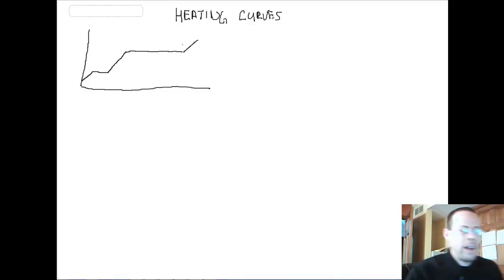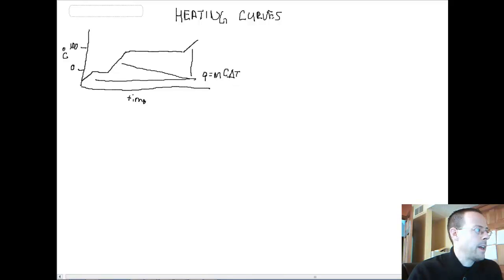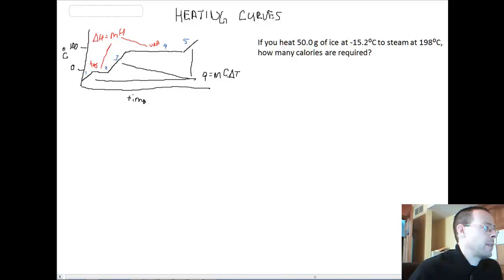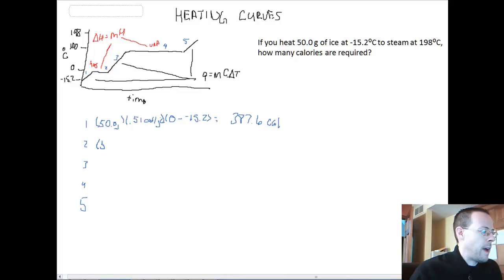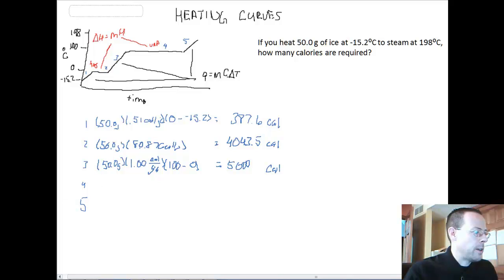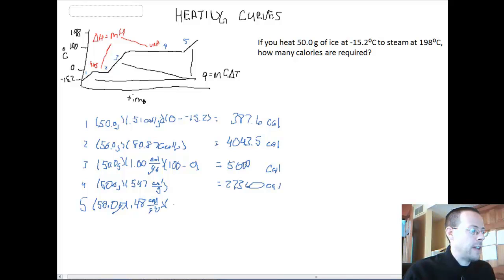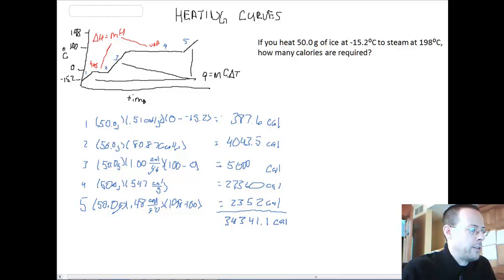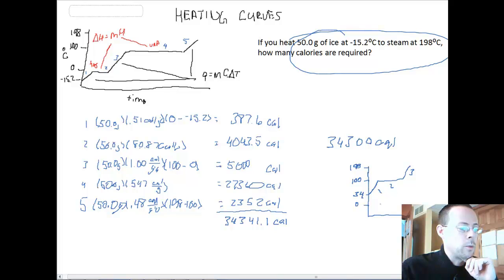Heating Curves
Using specific heats for ice, water, and steam along with water heat of fusion and heat of vaporization to calculate the amount of energy required to change water from one phase to another.